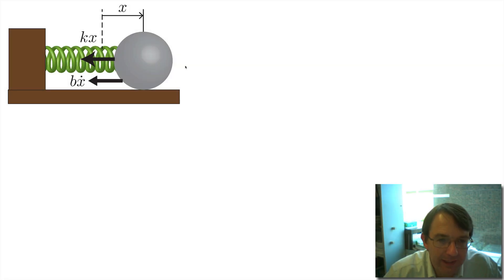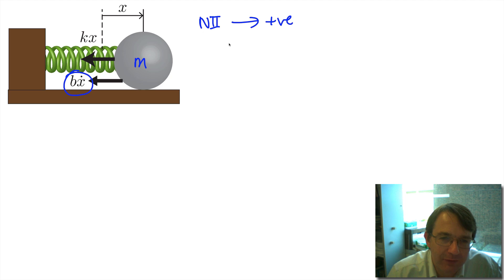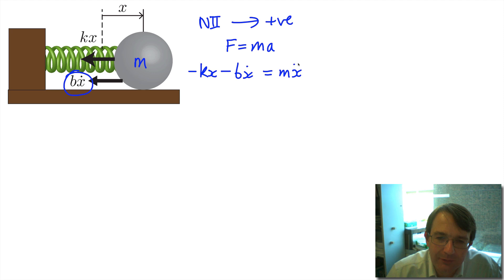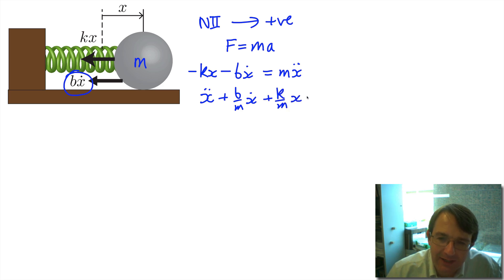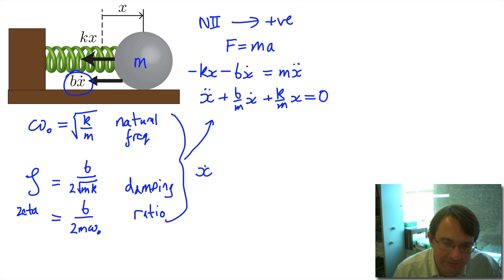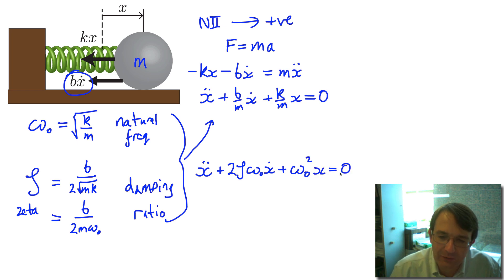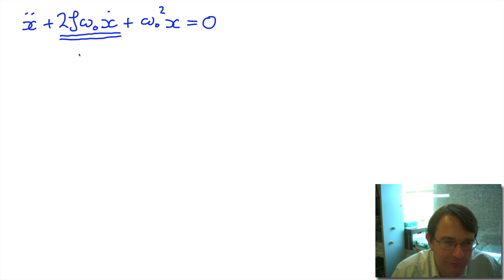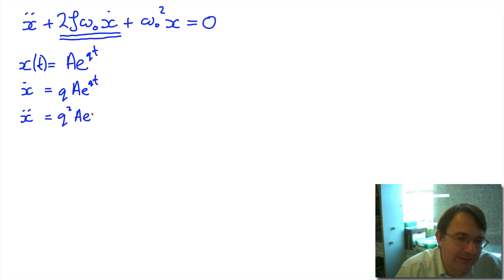PHYS 130 Oscillations Part 6: Damped Oscillators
Video lecture for PHYS 130 at the University of Alberta. In this video we consider the effect of a damping force on a oscillator which removes energy from the system. We will derive the equation of motion and solve it in terms of a new parameter: the damping ratio.